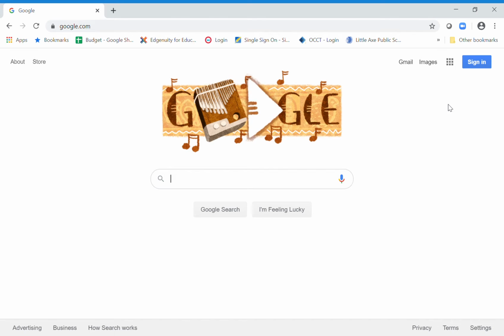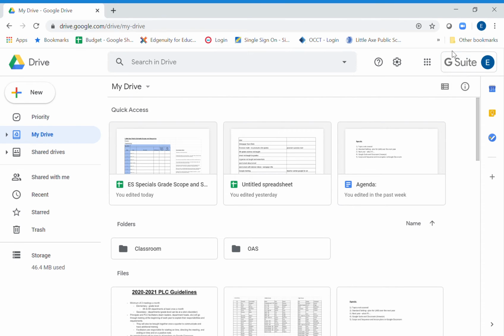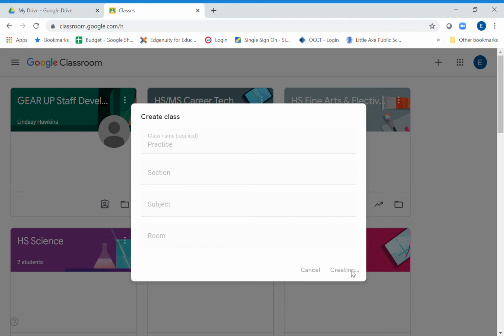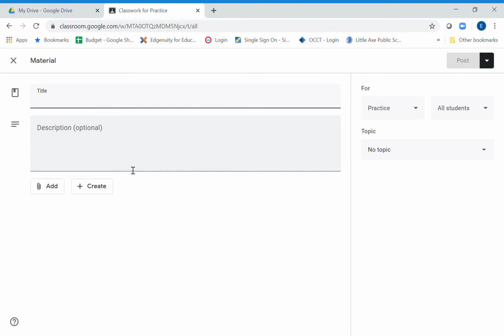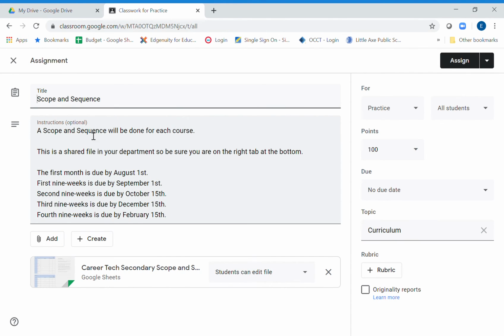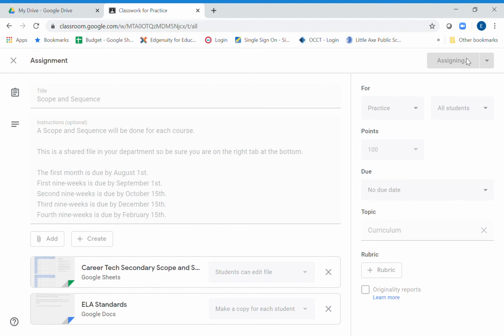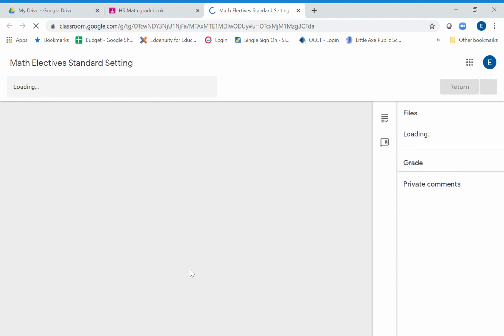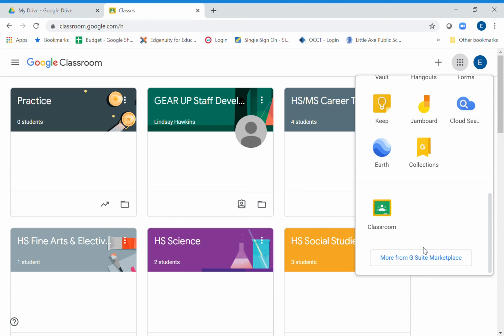Google Classroom Basics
This video is intended for employees of Little Axe Public Schools in their transition to Google Classroom.   It may contain information that is usable by others but the actual documents and information used belongs to LAPS.